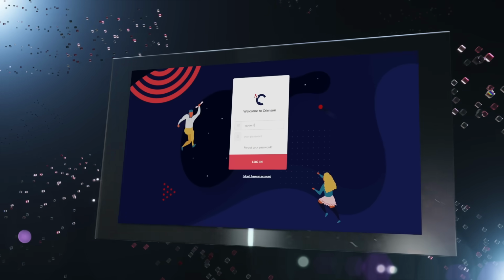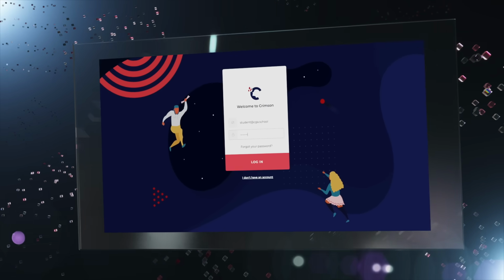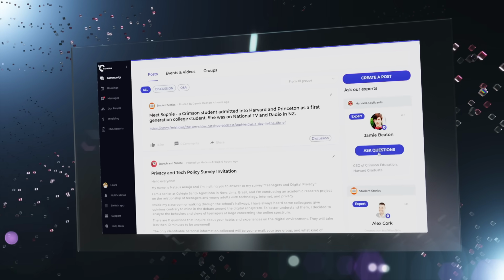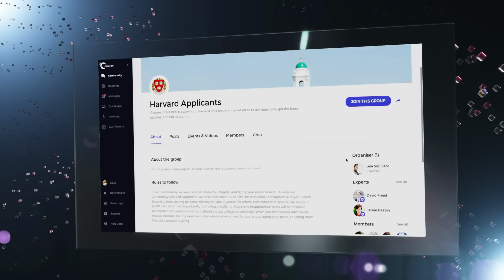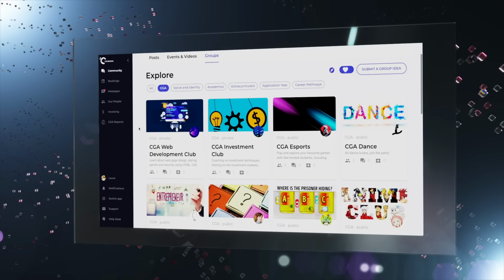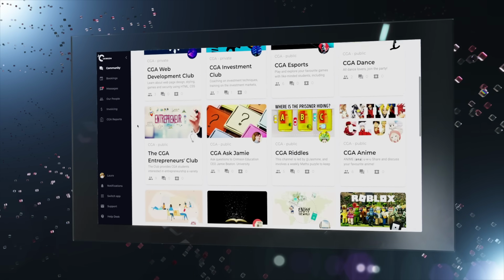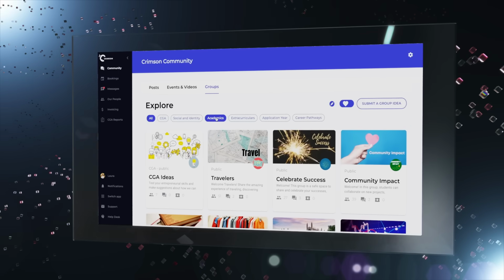Crimson Global Academy - NEW online high school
CGA empowers students to stretch themselves by studying additional subjects part-time, after school. CGA students are aspiring doctors, engineers, and future world leaders, that are looking for something more, taking accelerated Maths, Economics, English, History, Chemistry, and more.

CGA helps prepare students for the world stage with international qualifications and top teachers.

Our vision is clear for CGA: we will deliver an education of excellence to all our students that will help build their knowledge and their skills of initiative, independence, and self-management within a school environment that gives personalised attention and support.

Go to cga.school to find out more!